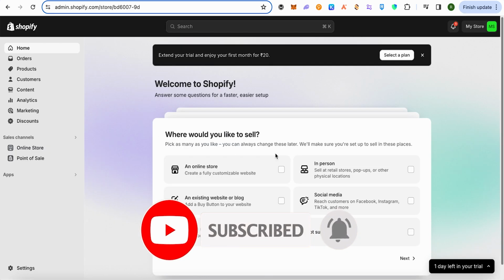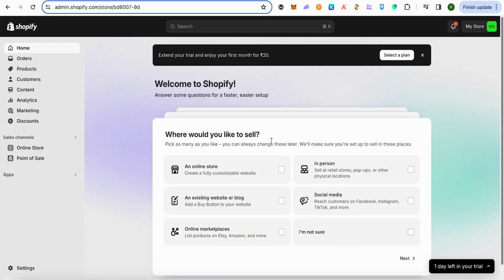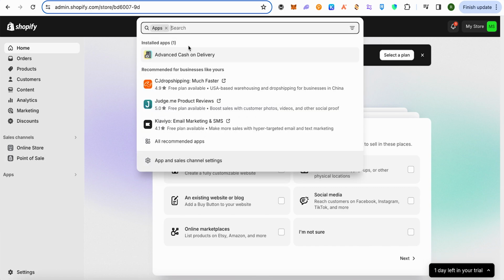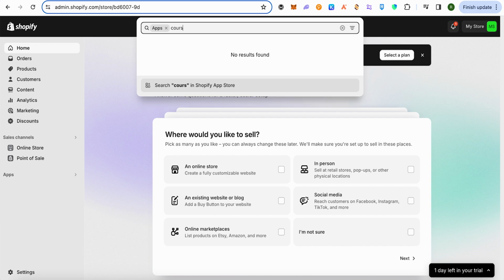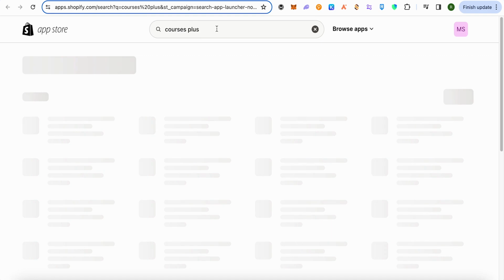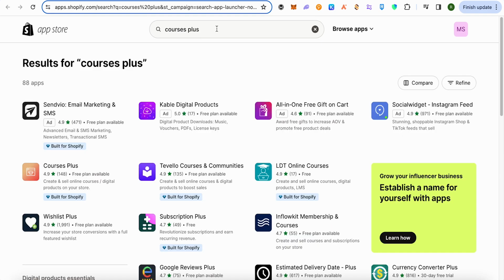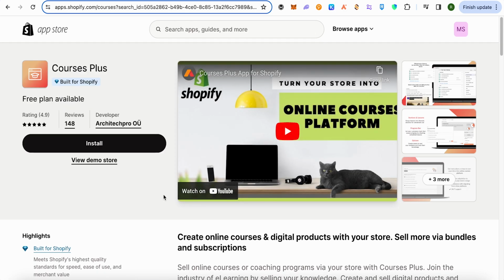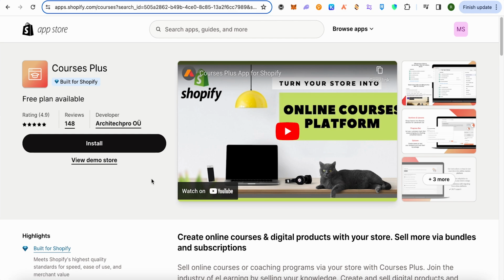How To Create An Online Course On Shopify (Full Guide)